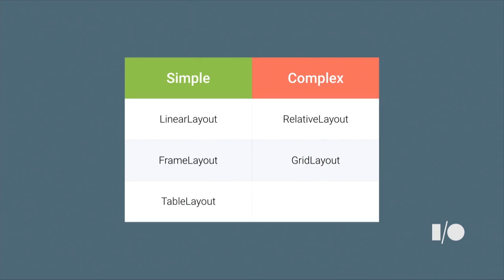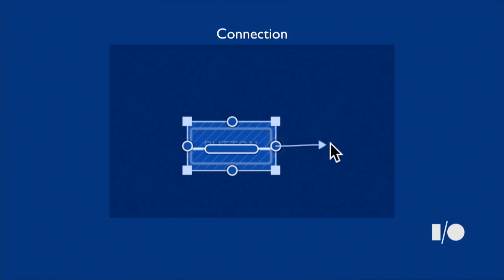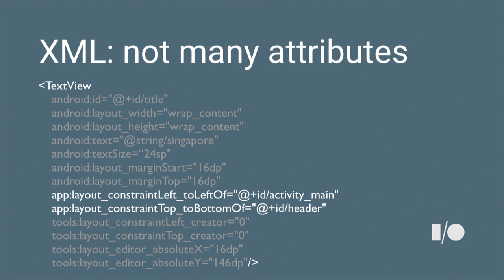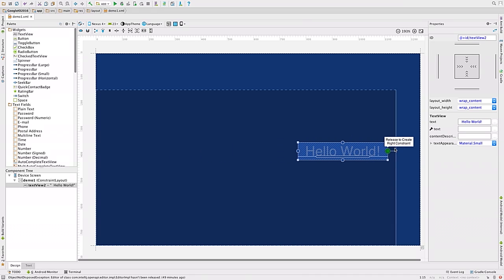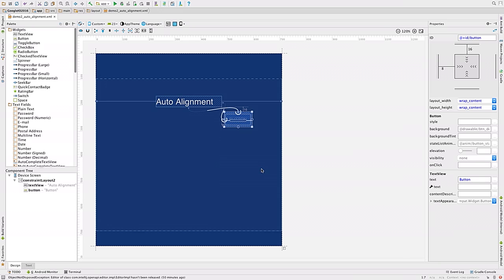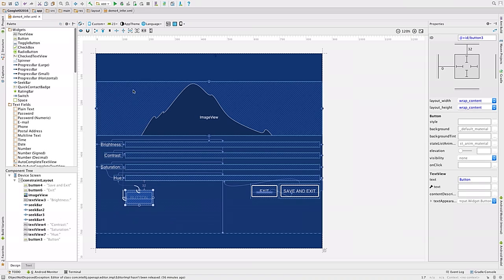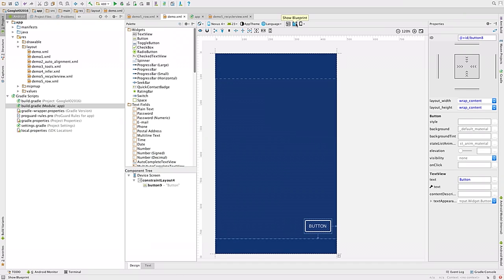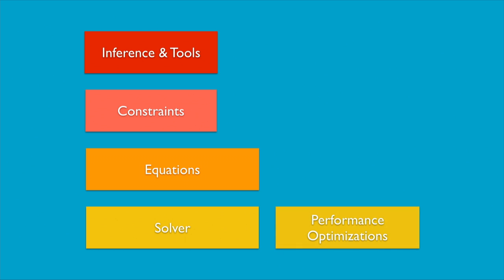Android Layouts: a new world - Google I/O 2016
Have you ever longed for an intuitive way to design your android layouts? This presentation will introduce a new layout engine and graphical design tools, and will cover everything you need to know to start using it in your own applications. The new system will help you quickly create layouts and iterate on the design, without sacrificing the powerful behavior expected of modern user interfaces.